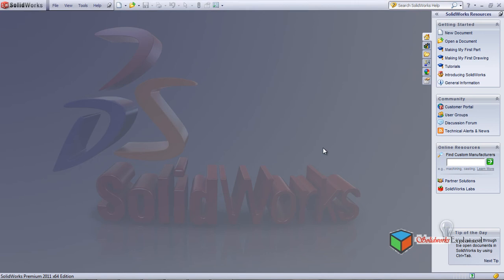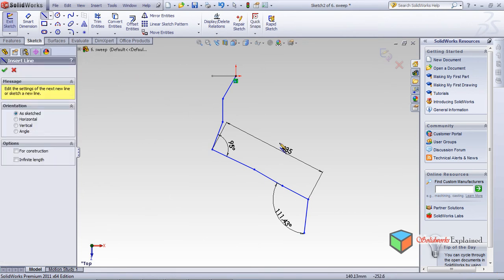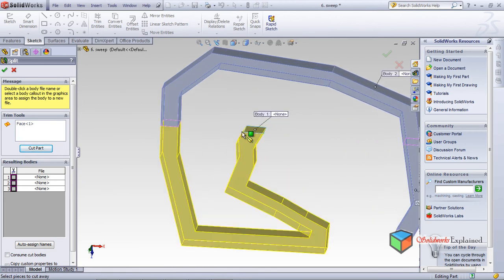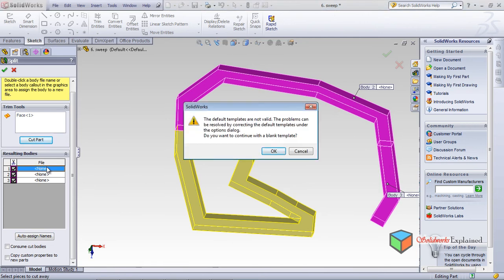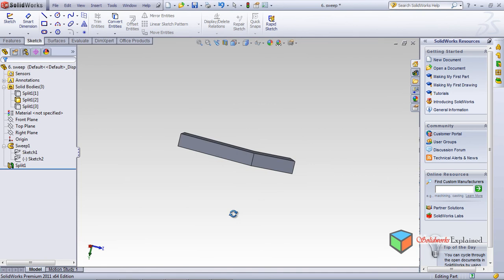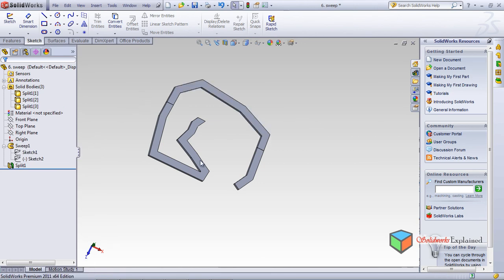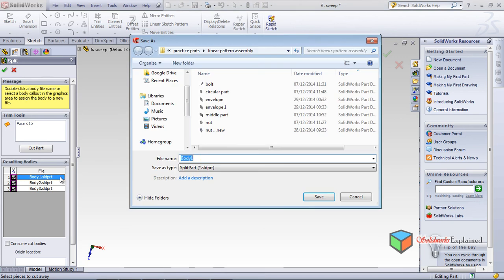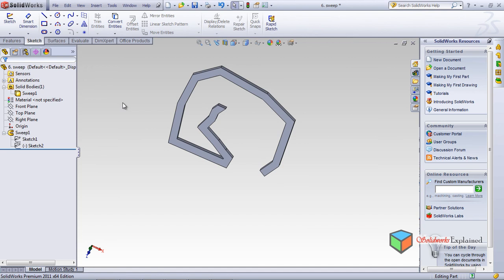Split in solidworks by Solidworks Explained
How to split a part in SolidWorks​
How to use the split feature in SOLIDWORKS
Split body in SolidWorks
Use Split Line to break surfaces
Split body with plane and sketch

These videos are meant for beginners who do not know anything about Solidworks. They might be the first time user to start with or someone who wants to learn a specific feature.